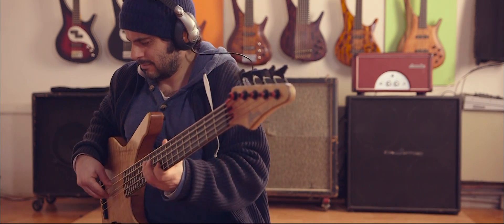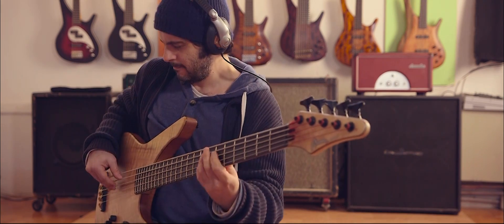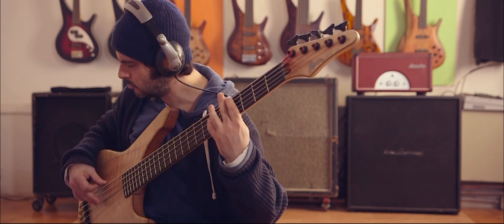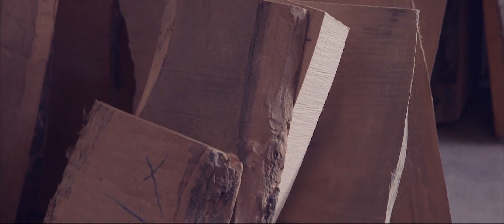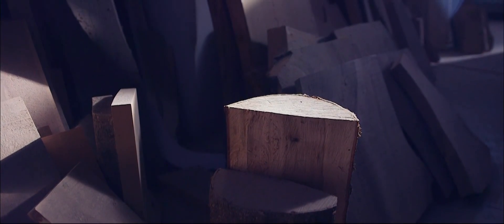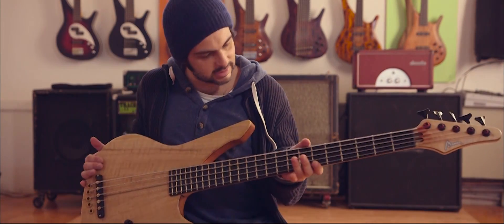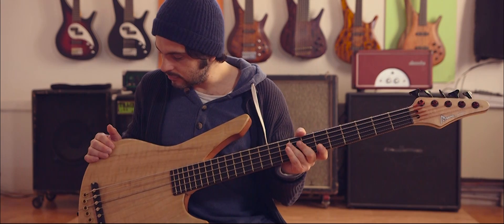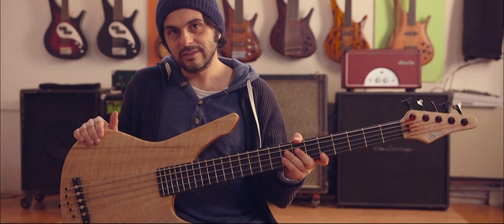Daniele Camarda - Manne Woody bass project - the story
Headphones recommended!